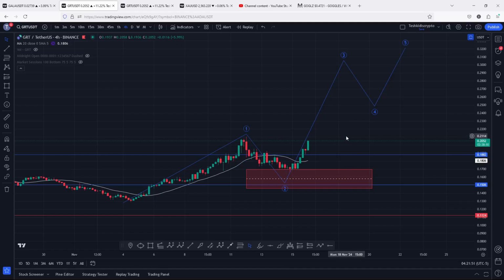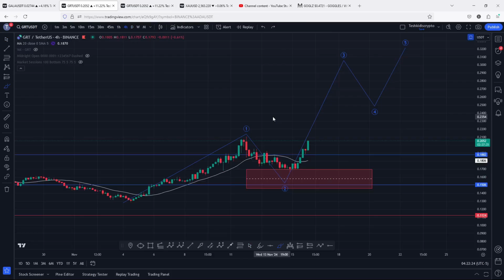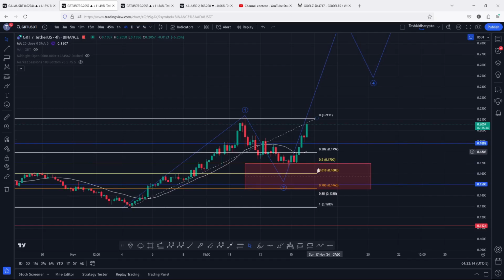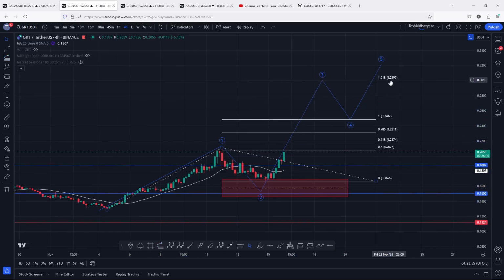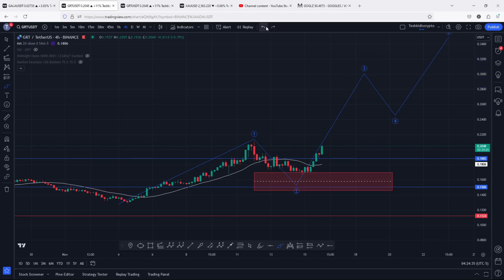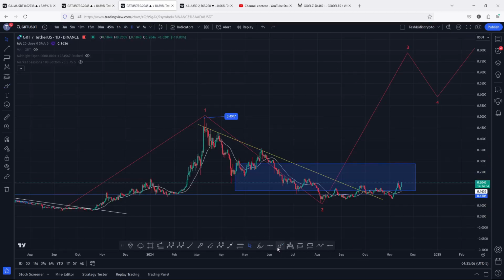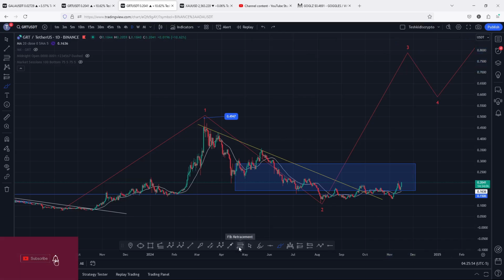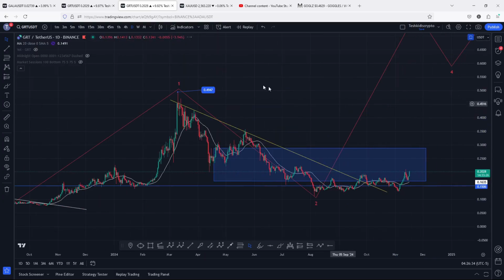🚨IS THE GRAPH (GRT) WILL NEVER SEE THESE PRICES AGAIN [NEXT TARGETS]